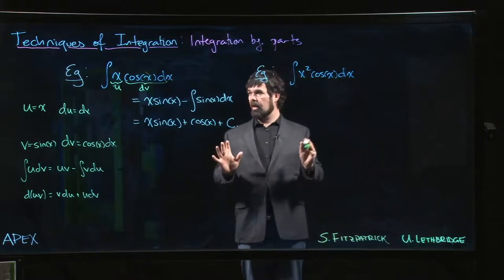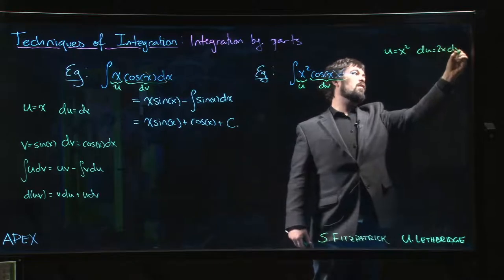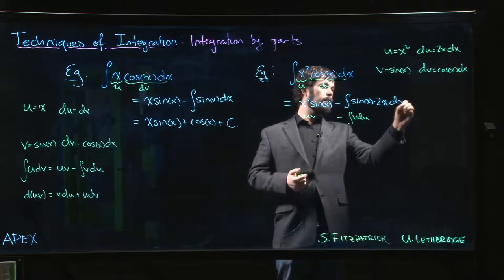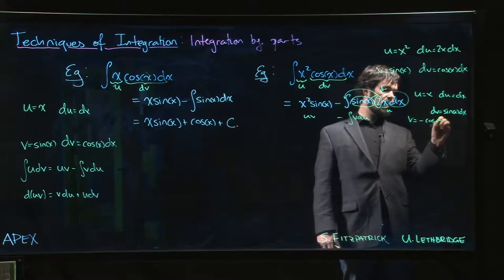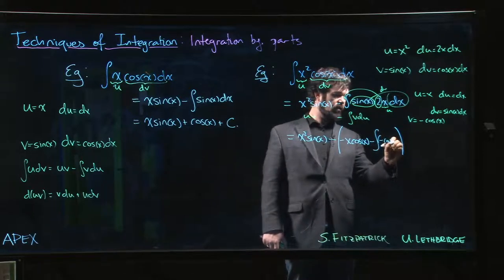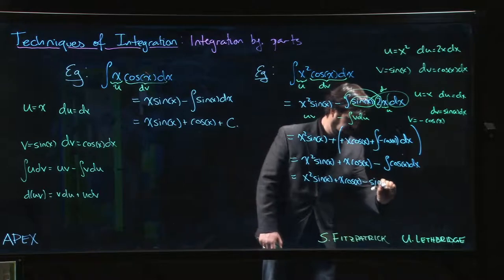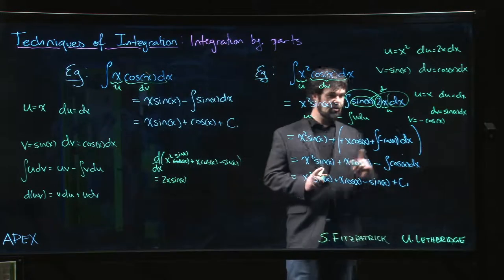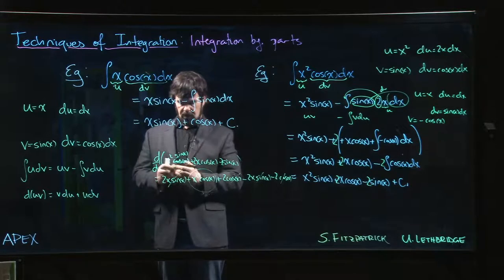Techniques of Integration - Integration by Parts: 03. Two Step Example